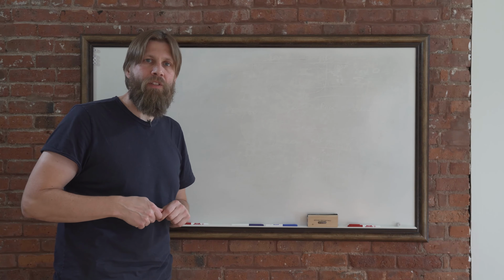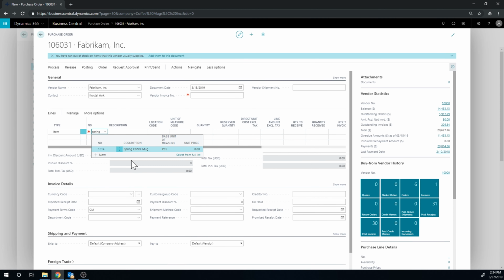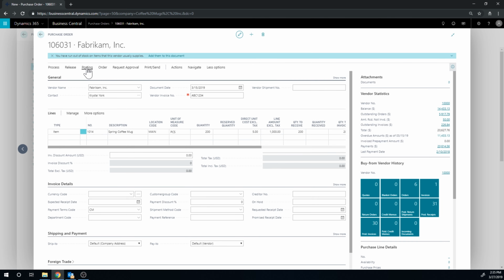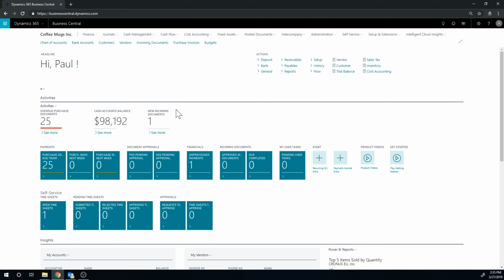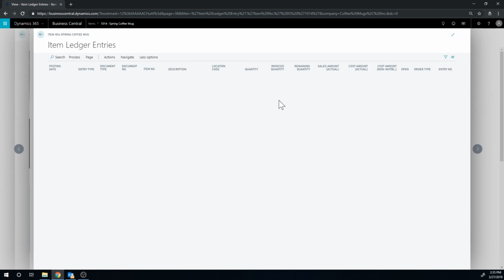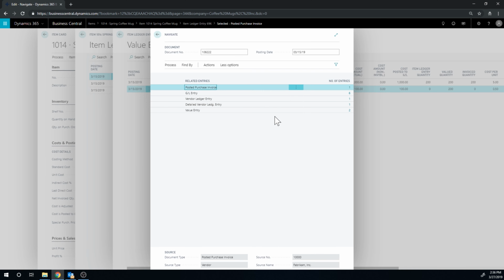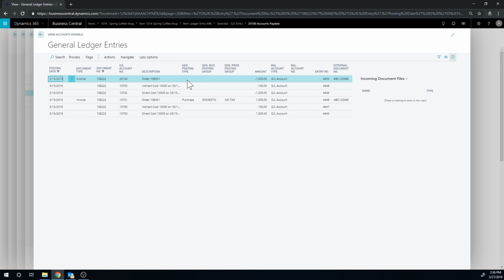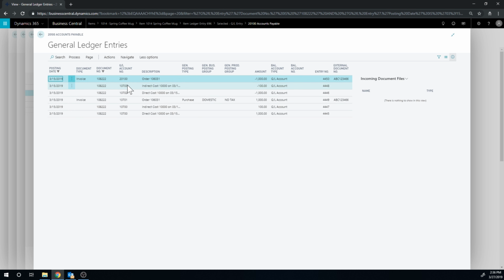Dynamics 365 Business Central: Item Costing 3/17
Third costing video digs into an example of 6 GL accounts